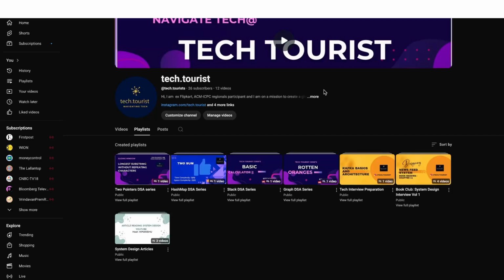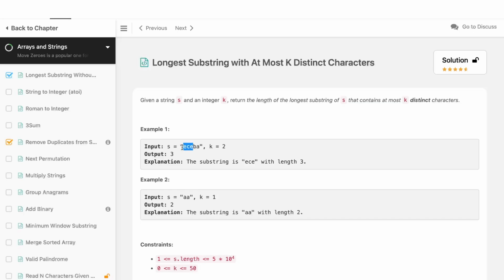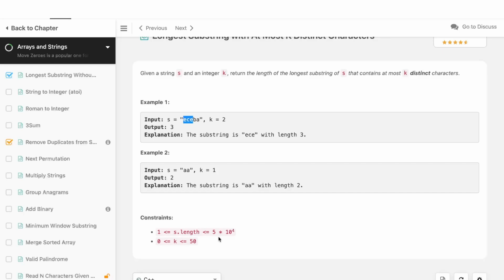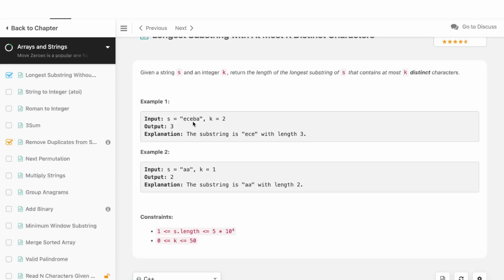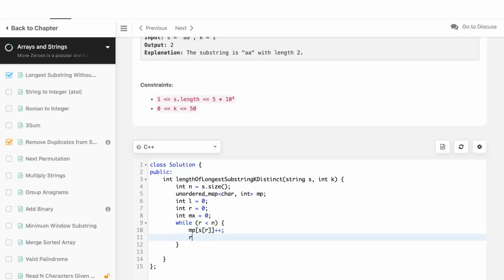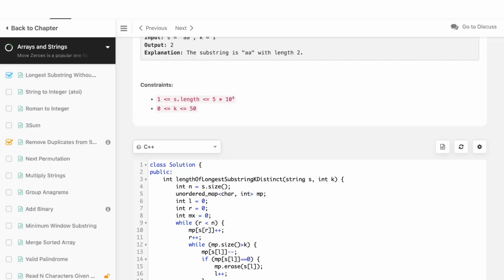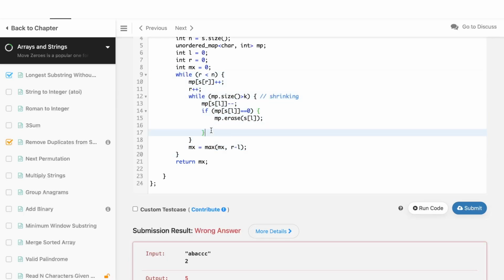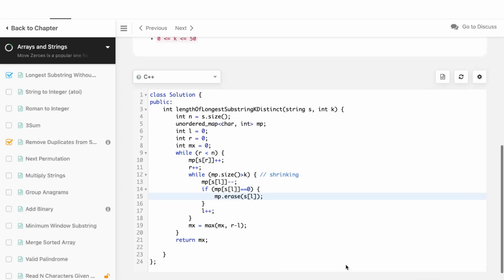Longest Substring With AtMost K Distinct Characters | O(N) Solution| Leetcode | Two Pointer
In this video, we break down a C++ program to calculate longest substring with k distinct characters. Learn how the program:

Time stamps:
✓ Problem Algorithm and Solution Approach (0:00)
✓ Live Coding (02:16)

You will learn:
✅ Expansion and Shrinking Technique
✅ Intution of HashSet and Sliding Window
✅ Working solution using Two Pointer Algorithm

Perfect for coding interviews and competitive programming! Watch now to master this clean and effective solution. 💻✨

If you want to join in future sessions, get on our discord